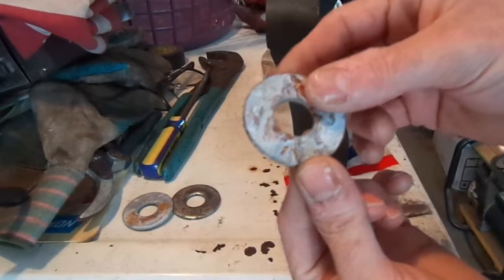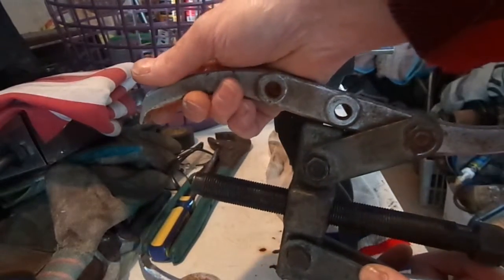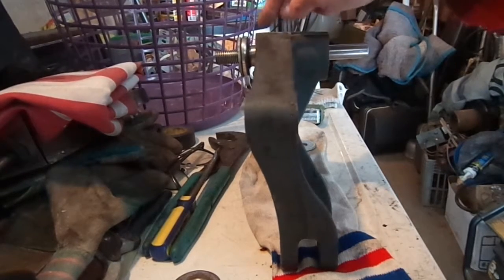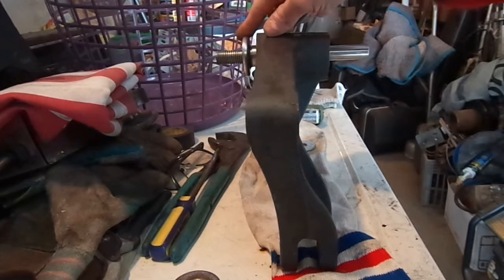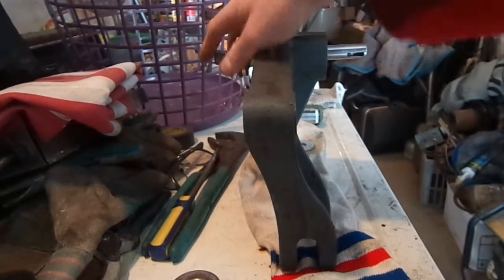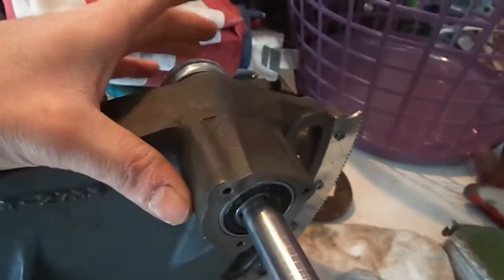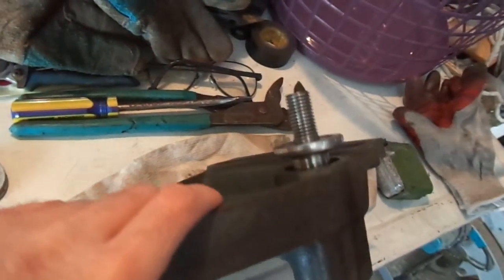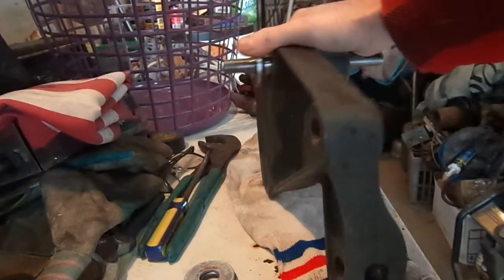1953 Craftsman "100" 10" Table Saw - Arbor Bearings (Part Two)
Second part of a two part video on how I did my arbor bearings on my 1953 Craftsman "100" 10" Table Saw, Model 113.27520, manufactured by Emerson Electric Co.  I am doing a frame-off restoration of this saw.

This is from the second generation in the "100" series of table saws, which were first introduced in 1948.